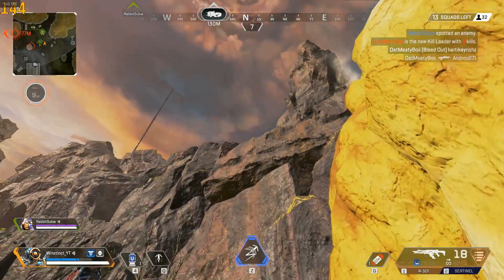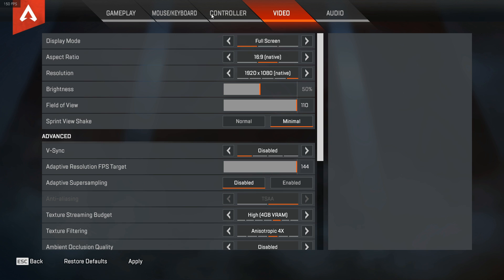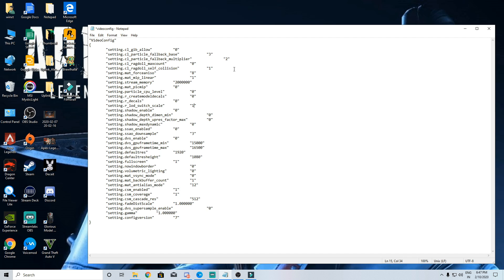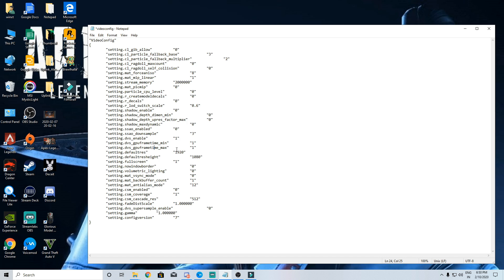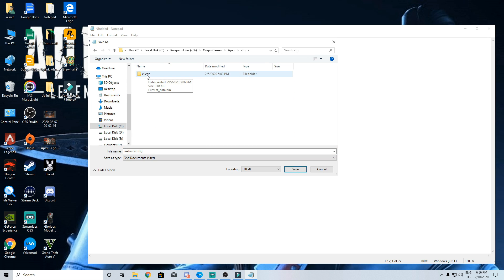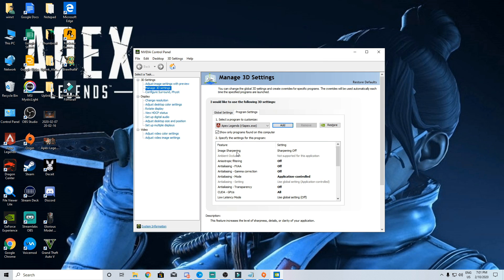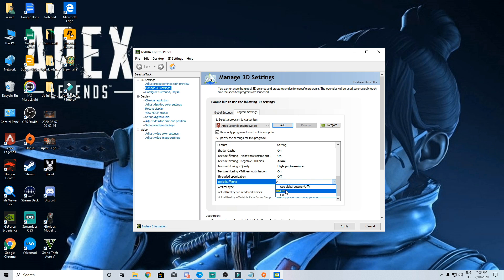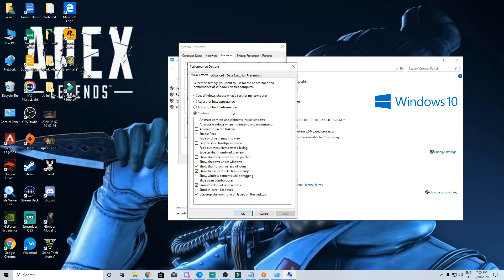APEX LEGENDS FPS BOOST GUIDE | SEASON 4 BEST SETTINGS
Timestamps
1. In-game video settings - 1:10

2. Video config file - 2:10

3. Autoexec.cfg - 4:45

4. Game launch options - 5:10

5. NVIDIA control panel & windows - 6:05

Video Config Directory (Win+R and then copy/paste this):
%USERPROFILE%\Saved Games\Respawn\Apex\local

CONFIG COMMANDS
"setting.cl_ragdoll_self_collision"  "0"
"setting.r_lod_switch_scale"  "0.35"
"setting.csm_enabled"  "0"

Adaptive Resolution Settings:
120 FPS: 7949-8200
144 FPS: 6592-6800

AUTOEXEC COMMANDS
mat_diffuse 1
mat_postprocess_enable 0

LAUNCH OPTION COMMANDS
-novid  +exec autoexec.cfg -refresh 144 -preload -force -novsync +fps_max 144

Schedule (YouTube Stream)
Monday-SATURDAY: 1 PM to 5 PM
Sunday - [Might take the day off]

Paytm/Gpay/Phonepay
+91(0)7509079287